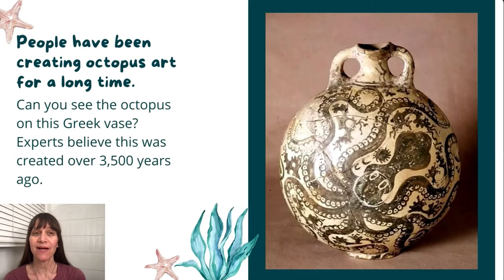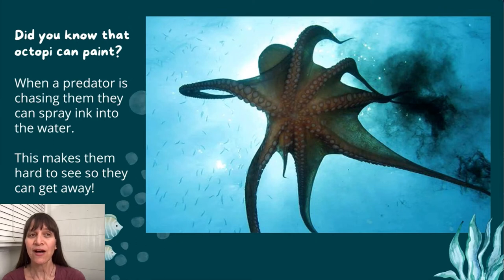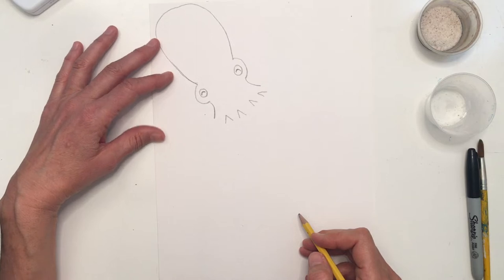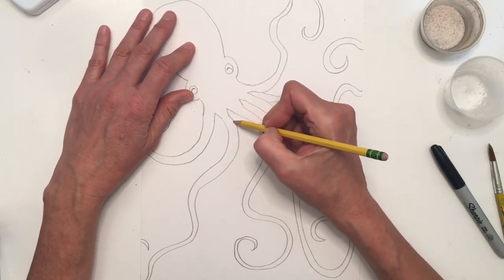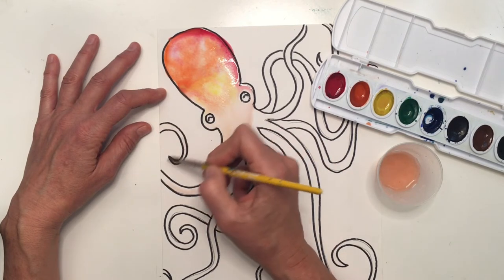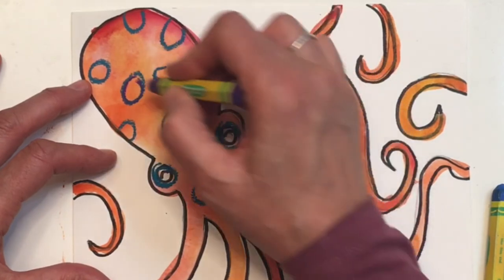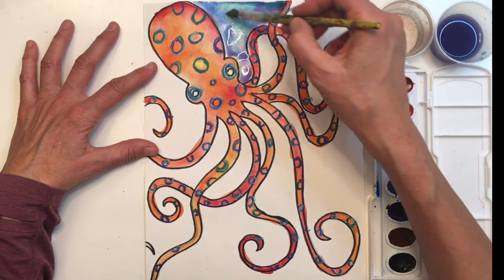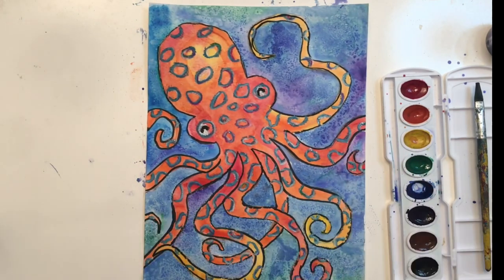Octopus Art - Watercolor and Oil Pastels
Create an octopus with oil pastels and watercolor paints.